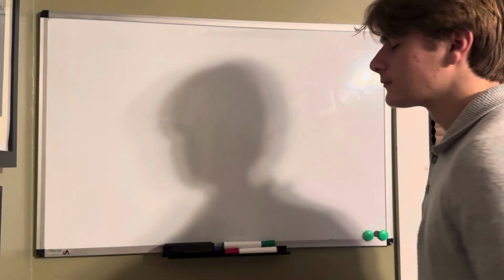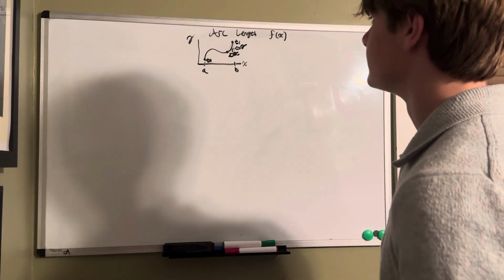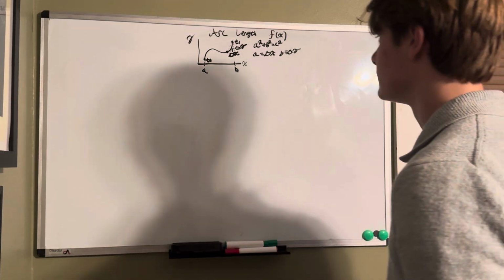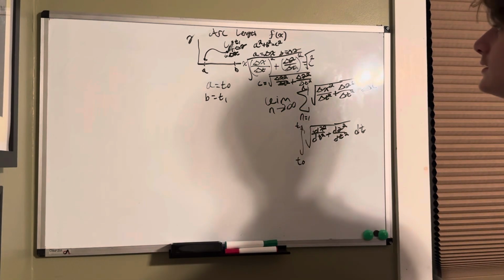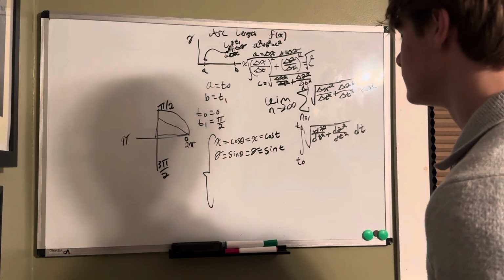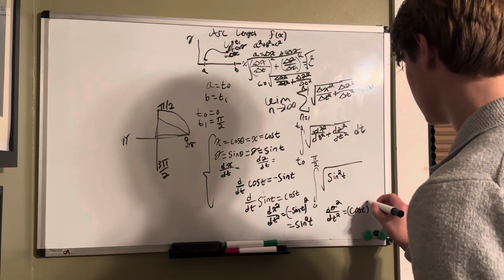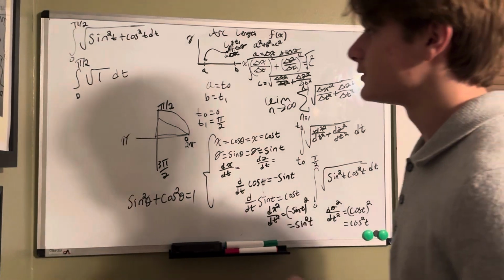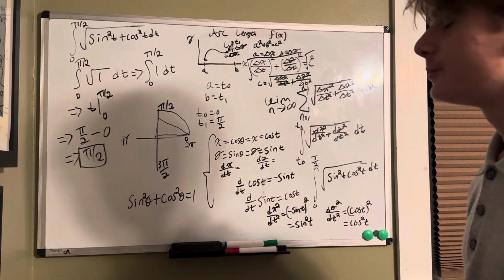Calculus 2-Arc Length